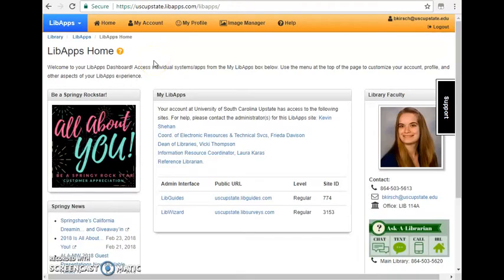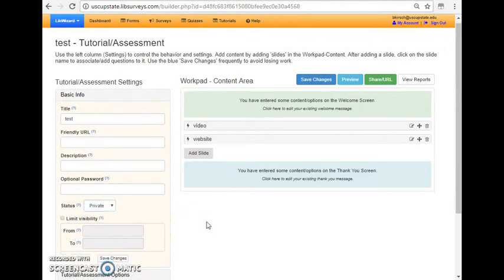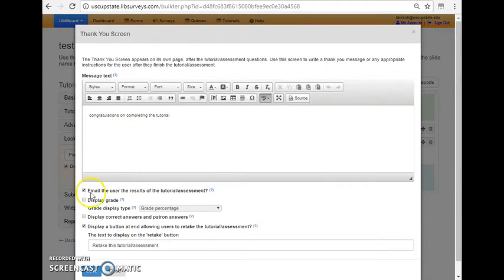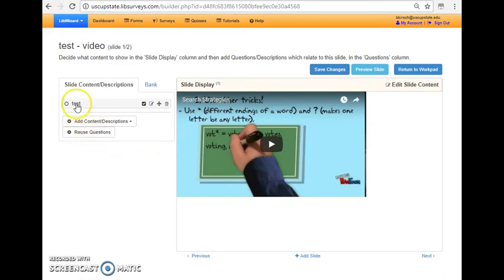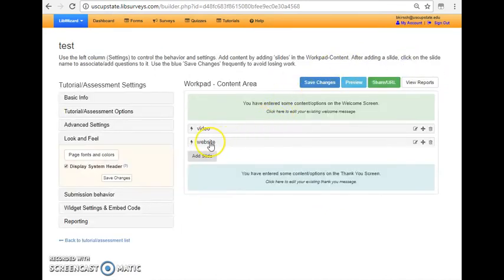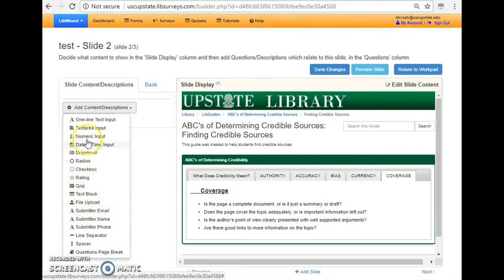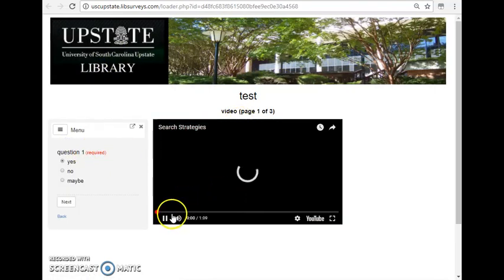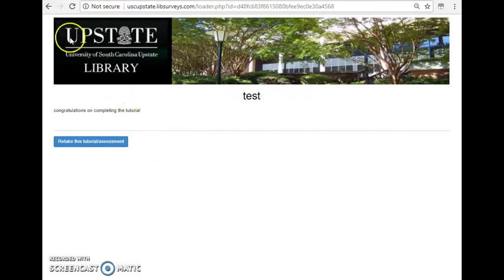How to Create a Tutorial with LibWizard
This short video demonstrates how to create a quick, example tutorial using LibWizard.